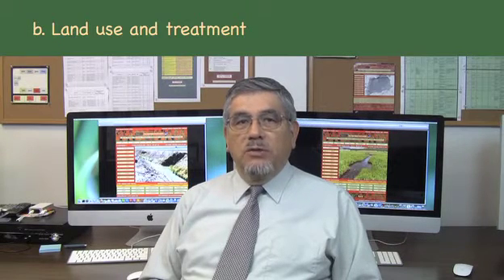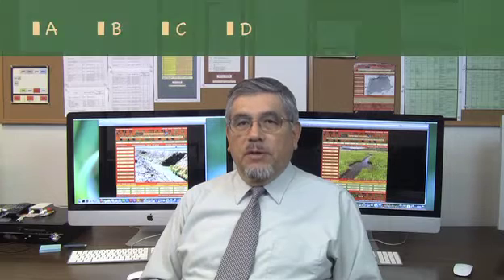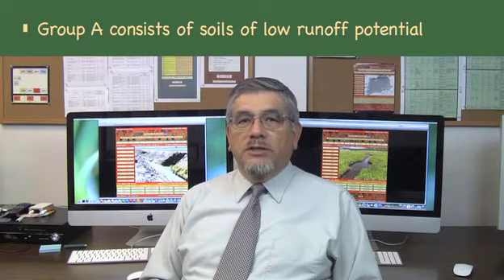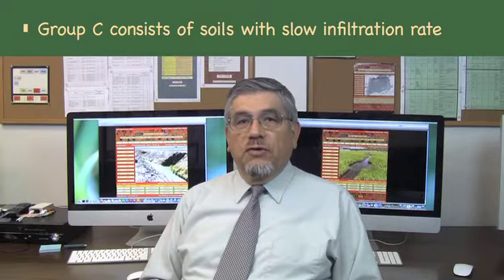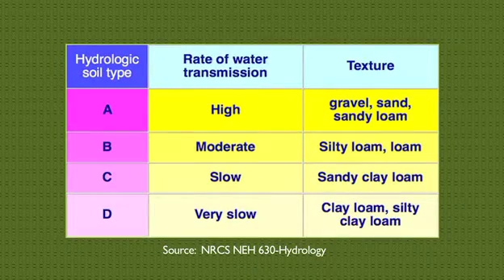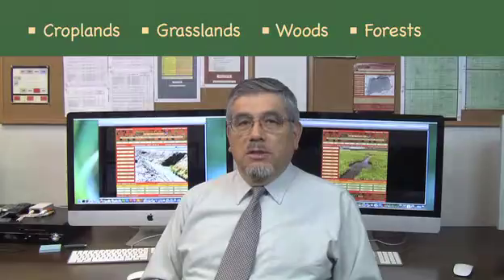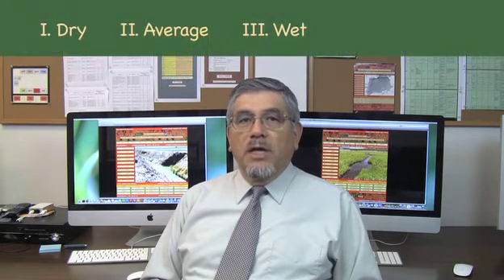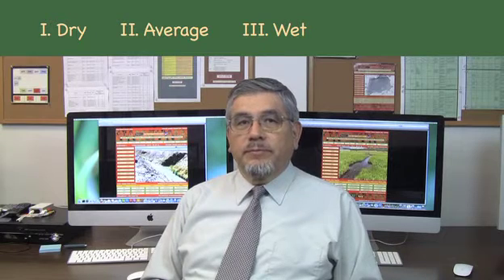enghydro053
Estimation of Curve Numbers,  based on the book "Engineering